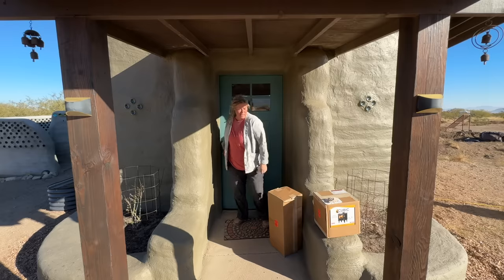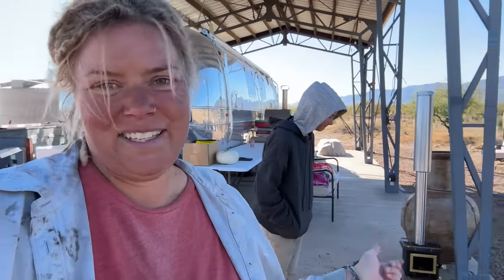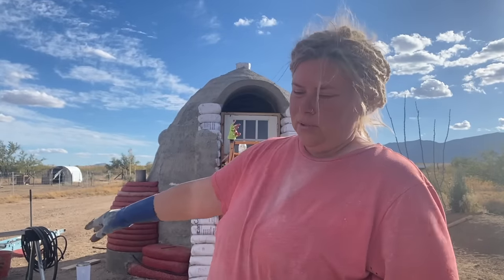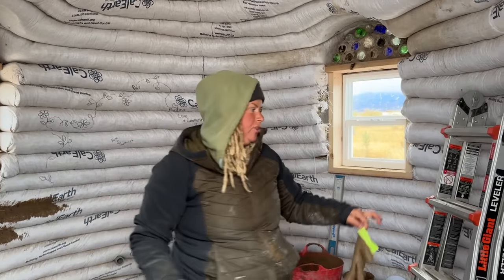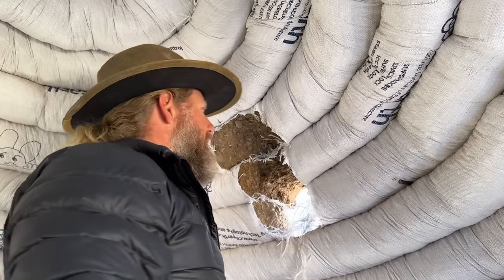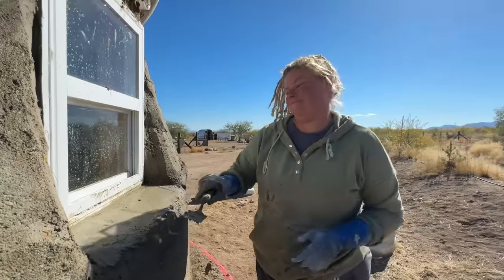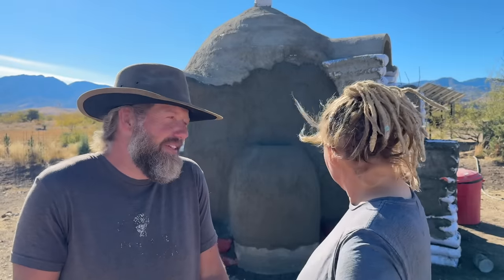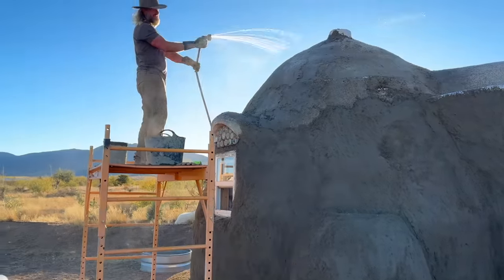The PLASTER MATTERS! Changing the Shape of the Superadobe Dome Home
The Superadobe Dome Home continues! Ashley and Adali work on bottle bricks over the self supported window and door openings, and the whole family pitches in to keep working on the exterior plaster.

SECTIONS
0:00 - Intro
0:19 - Bottle Bricks over Windows
1:47 - Cut Bottles for Local Business
2:44 - Cubic Mini Wood Stove
5:43 - Making Cob for Bottle Install
8:45 - Bottles Over Door
9:40 - Making Interior Scratch Plaster
13:23 - Race Against the Cold
14:25 - Install Vent
17:20 - Exterior Plaster Filling in Gaps
18:04 - Window Sill Slope
20:51 - Exterior Plaster Dome Top
26:14 - Wrap Up